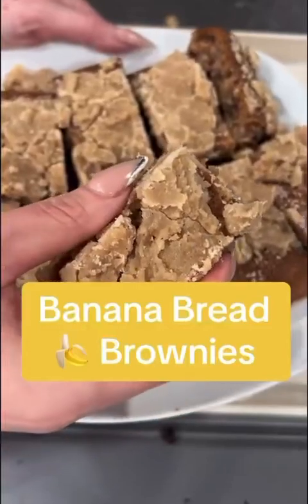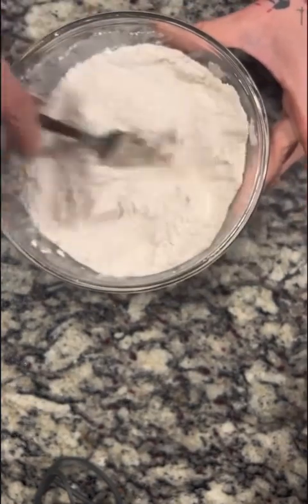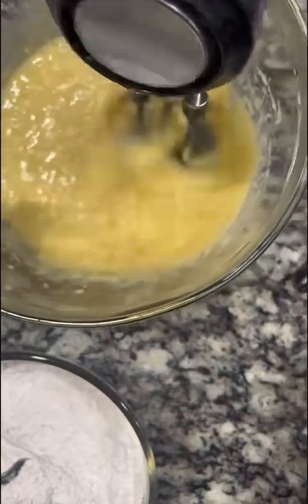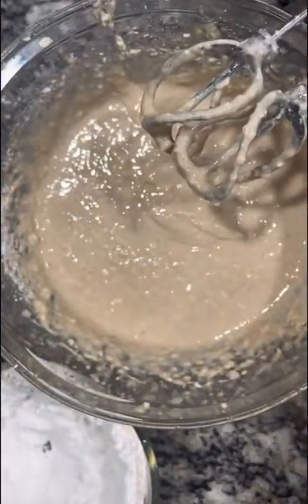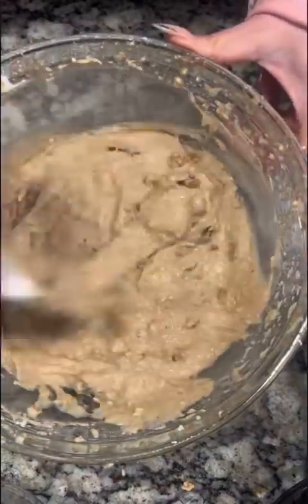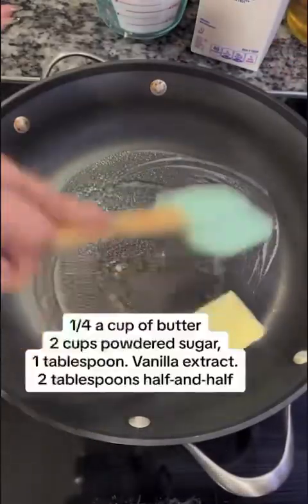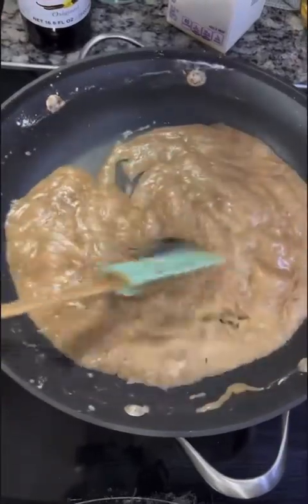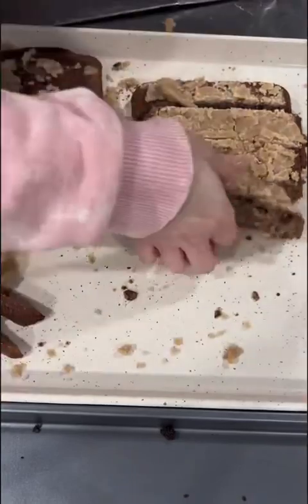‼️ Omg 😱 banana bread brownies ❤️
Omg 😱 banana bread brownis